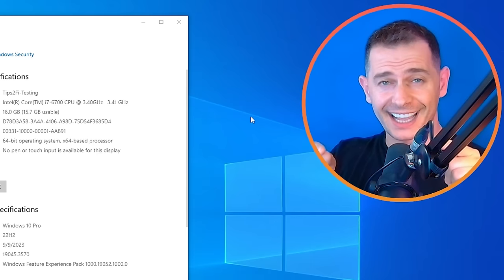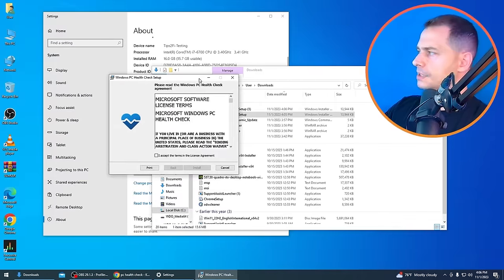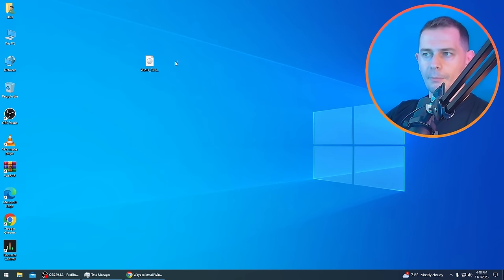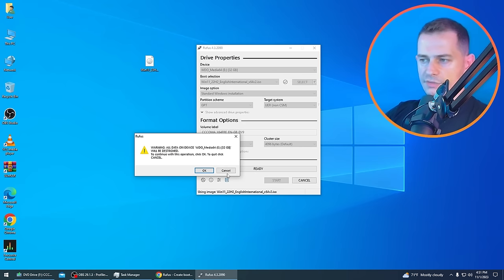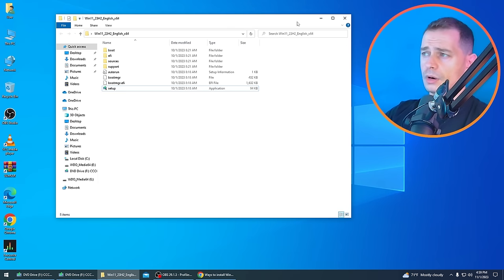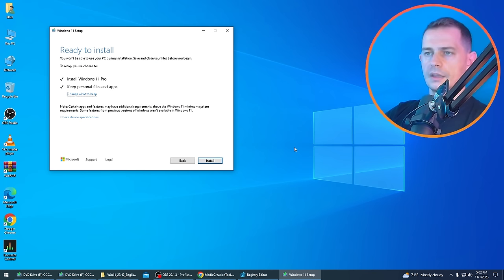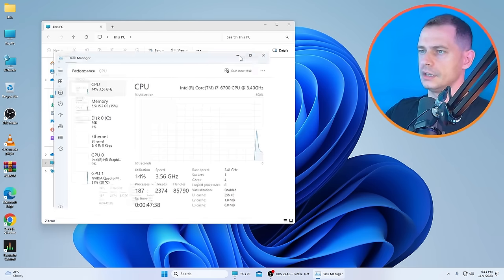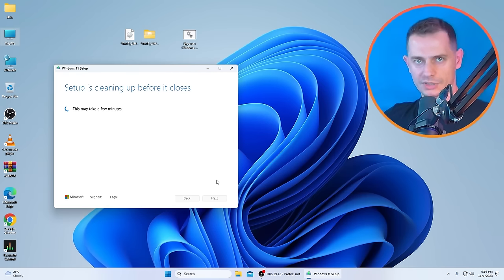How to Install Windows 11 23H2 on Unsupported PC (New Method 2023)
In this video im showing How to Install Windows 11 23H2 on Unsupported PC with New Method updated Bypasser 2023 that it makes possible this new Windows Update to installed and work great.

If you are still in windows 10 than this is the right moment to upgrade and join to Windows 11.
Windows 11, version 23H2 is a feature update for Windows 11. It includes all features and fixes in previous cumulative updates to Windows 11, version 22H2. Including Windows Copilot Microsoft has unveiled the Windows Copilot, the first AI assistant unified within a PC platform.

⏰ Chapters:
0:00 Intro
1:13 Download PC Health Check
2:11 Download Windows 11 23H2 ISO
3:11 How to make a clean install of windows 11
4:00 Using Registry Method Didn't worked for me
5:00 Download Bypasser 23H2
6:00 Installing windows 11 update unlocked
6:45 Windows 23H2 Installed perfectly
7:45 From 22H2 to 23H2 Upgrade

👉 If you see the error : "Keep personal files and apps greyed out" check this post: